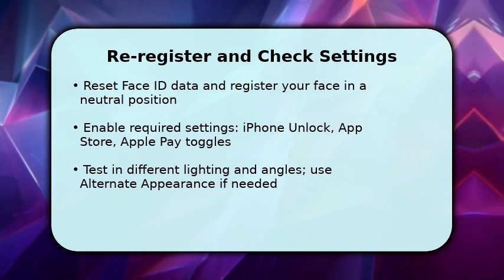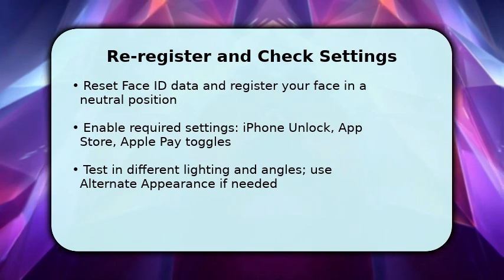How to Fix Broken Face Id - Step by Step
How to Fix Broken Face Id - Step by Step | 🔒 Surfshark VPN Deal — Stay private and secure. $1.99/mo + 3 Months Free ▸

Learn how to troubleshoot and repair a malfunctioning face ID on your device with our comprehensive guide. This video covers step-bythy fixes, common issues like incorrect calibration or hardware problems, and provides practical solutions for quick resolution.

Face ID Troubleshooting, Repair Face Recognition Lock, iPhone Fix Guide, Trouble with iPhone X/XS TouchID, How to fix broken face id on your device, Resetting and recalibrating Face ID, Common issues with Apple's facial recognition system, Step-by-step repair of Face ID malfunctioning, Solving problems with the TrueDepth camera sensor in iPhone X/XS, FaceID not working after update or reset